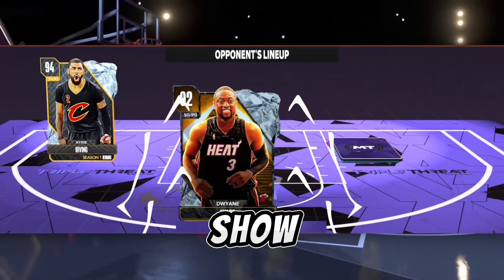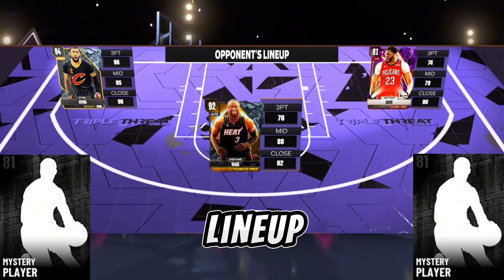I BEAT this lineup with two BUDGET BEASTS (ONLY 10,000MT) NBA 2K24 MyTeam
For a combined total of just over 10,000MT you can get your hands on to elite budget beast. Robert Covington is an elite three and D wing that can lock down the best offensive players in the game. Austin Croshere is a well rounded big man that can shoot from deep. He has a great release making it easy to green.